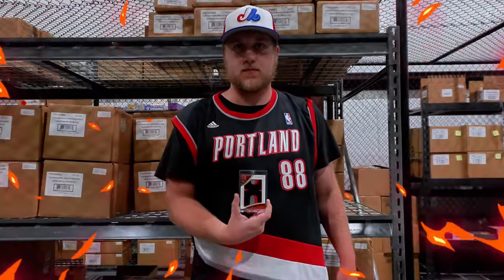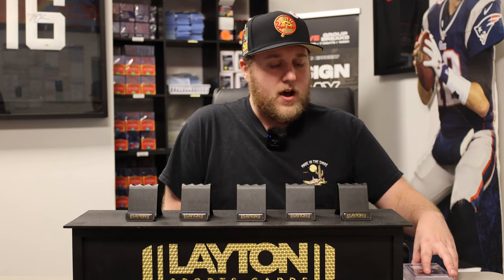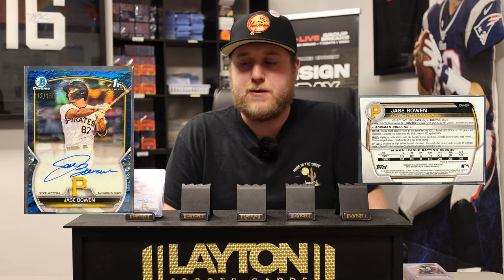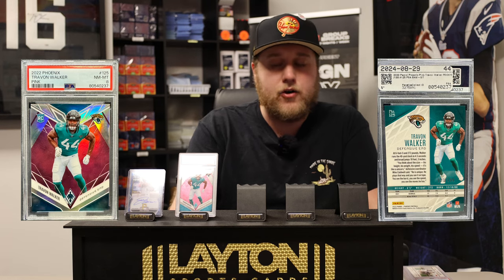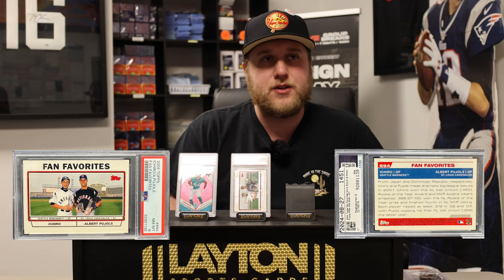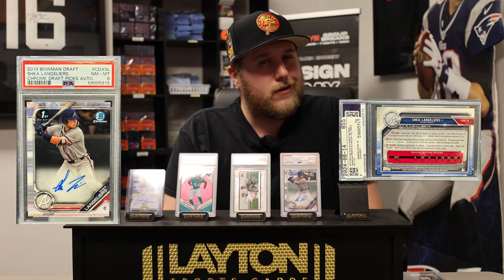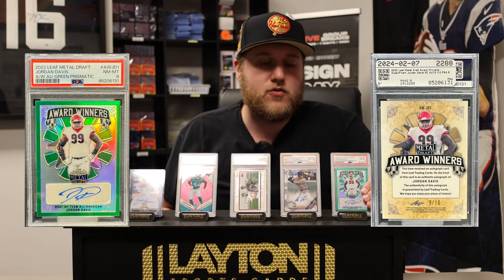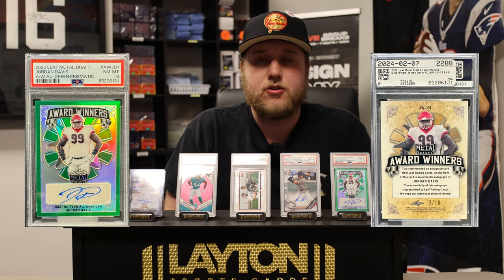No Method All Madness EP. 10 - PWCC & FANATICS COLLECT PICKUPS!